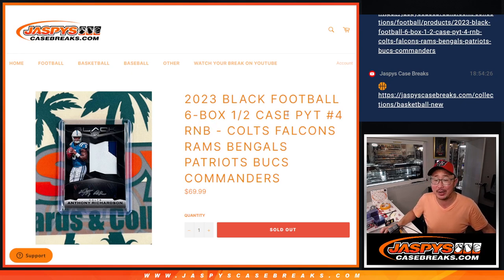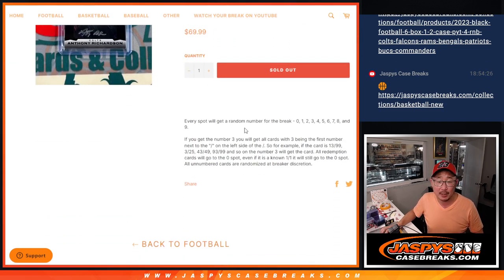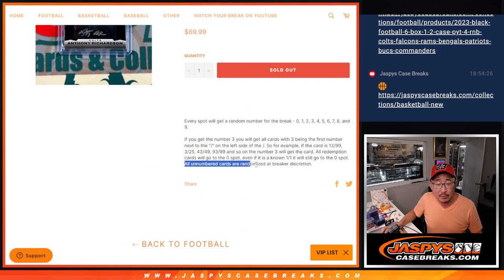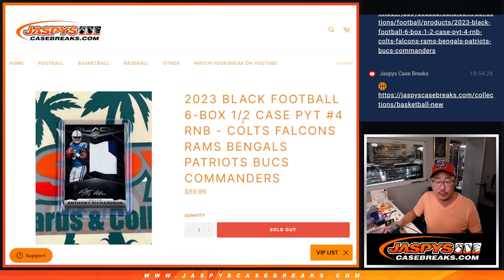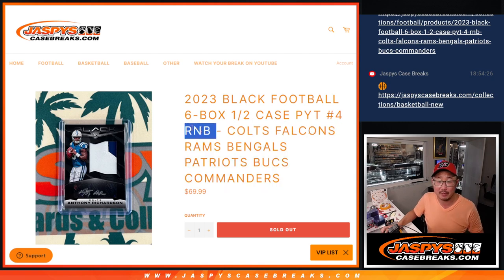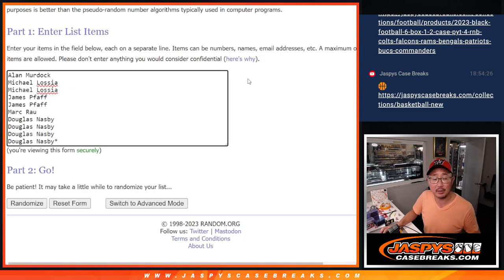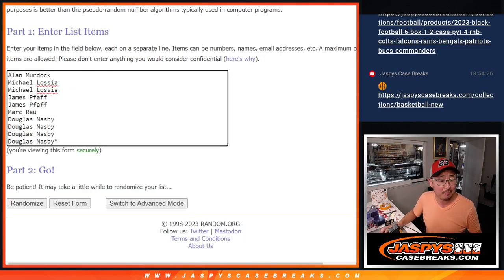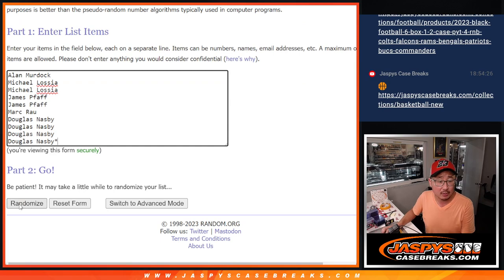RNB - W, 10.04.23 - 2023 PANINI BLACK FOOTBALL HOBBY 6-BOX 1/2 CASE BREAK #4 *PYT*